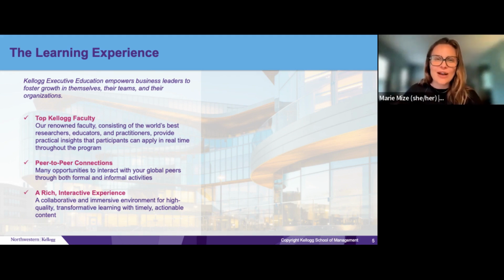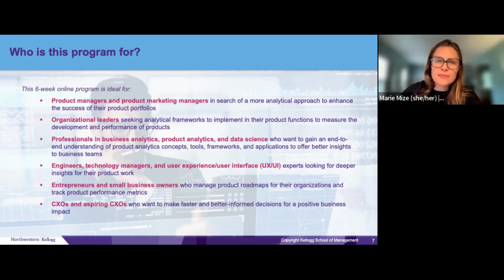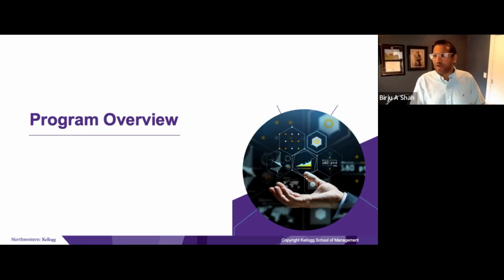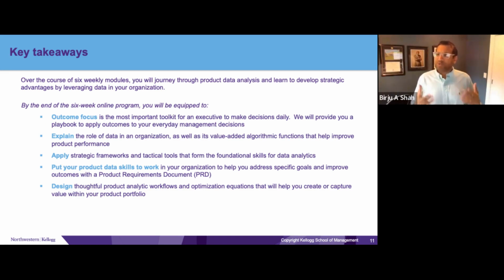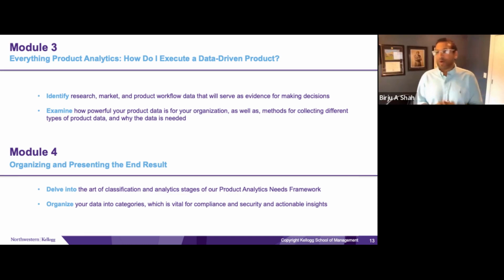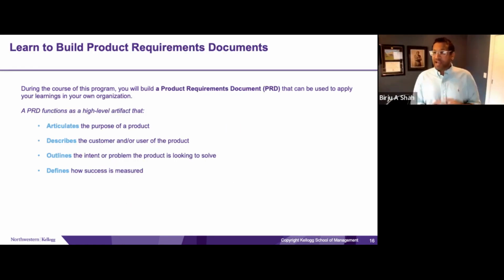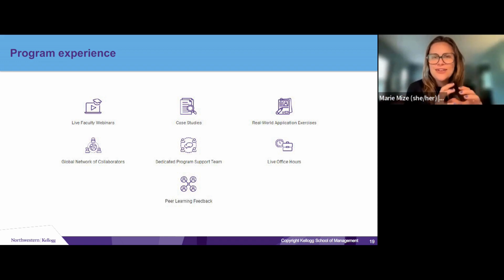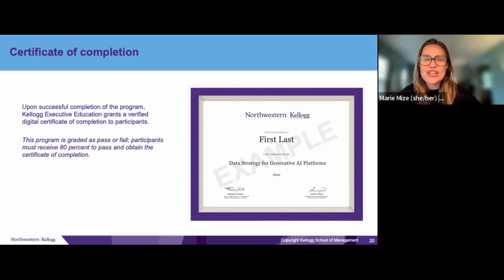Information session on Kellogg Executive Education’s Data Strategy for Generative AI Platforms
Data is emerging as an organization’s most strategic asset, and developing a cohesive data strategy begins with understanding the what, why, and how of data-driven decision making.

As leaders seek ways to bring better insights to their business teams, Kellogg’s Data Strategy for Generative AI Platforms illuminates the data journey and the tools, frameworks, and applications required to leverage your data as a strategic asset. Build confidence through tangible examples, case studies, and assignments, starting with an introduction to data and culminating in a primer on automations using machine learning (ML) methods.